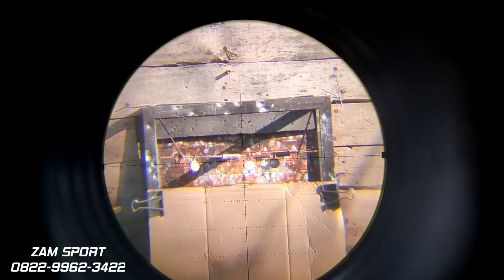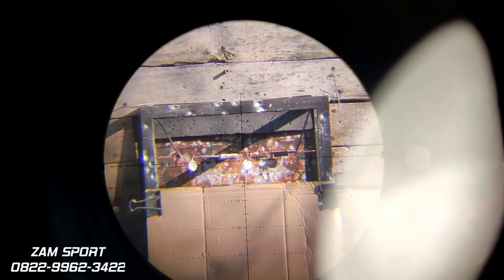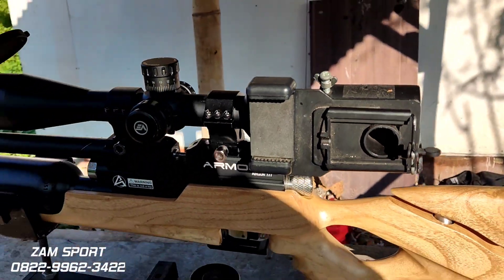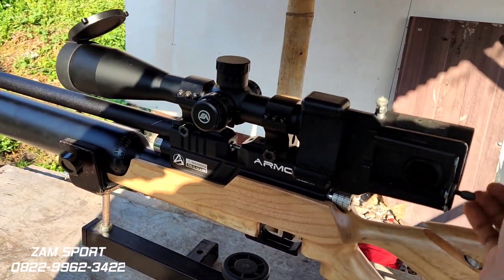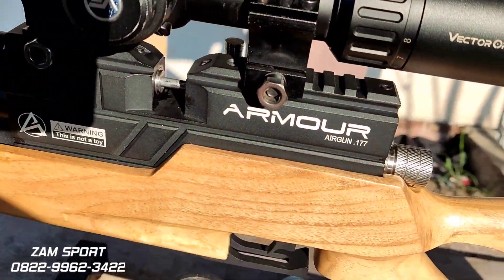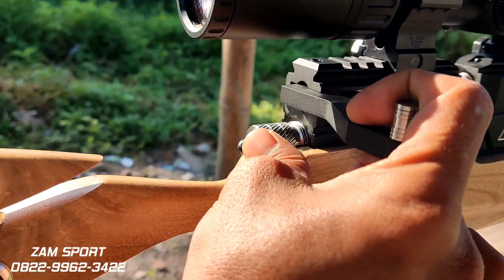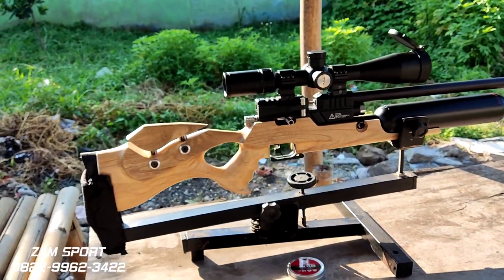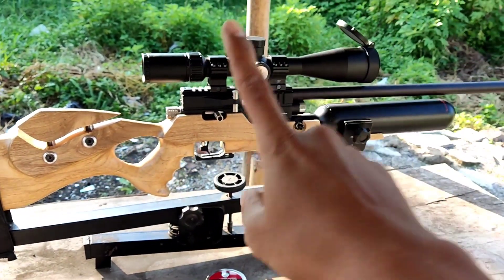TES AKURASI BOCAP ARMOUR | FULLCNC PART DALAM STAINLESS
Bocap Armour 500cc
fullcnc part daleman stainless
laras special od14 alur8 panjang 60cm
popor sunkai

Untuk tanya2 langsung WhatsApp aja om biar detail 📱, tinggal klik langsung masuk wa